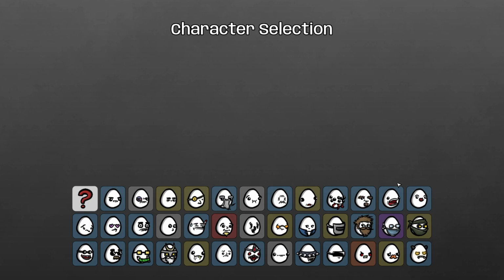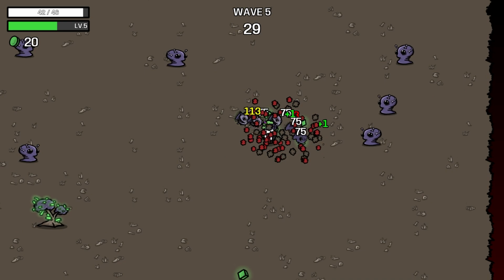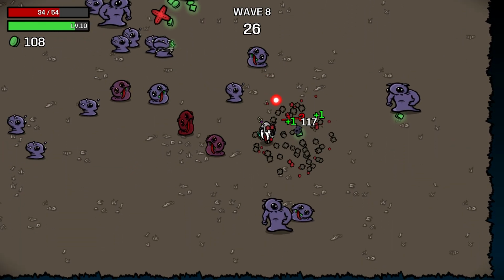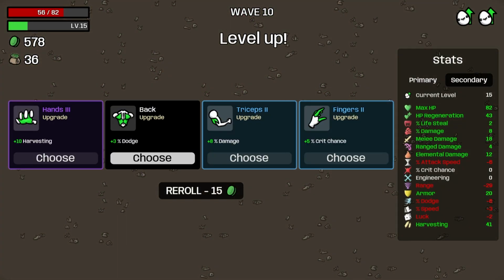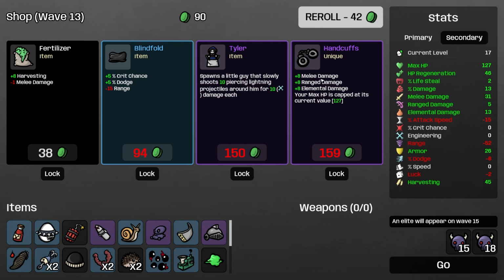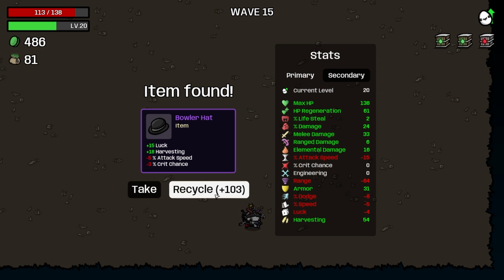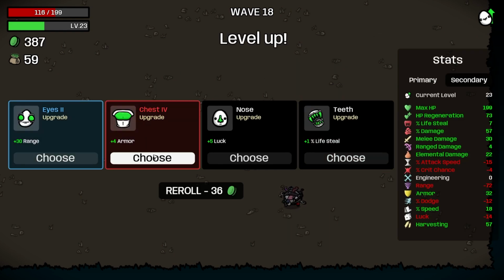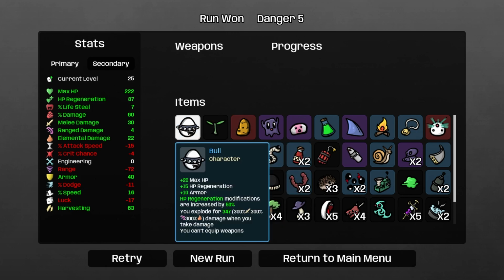BULL is the SMACKBACK KING in Brotato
Bull plus Blood Donation gives you a way to deal damage without taking huge damage from the enemies. A sneaky tactic that allowed me to get through this run.

The Bull:
+20 Max HP
+15 HP Regeneration
+10 Armor
HP Regeneration modifications are increased by 50%
You explode for 30 (300%Melee Damage 300%Ranged Damage 300% Elemental Damage) damage when you take damage
You can't equip weapons

In this run I focused Health and Health Regeneration to allow me the opportunity to Kamikaze into  the hordes knowing I would come out the other side alive.

One build I would like to try next time is Tentacle +  Giant Belt + Bull. If you stack critical hit chance you could potential deal large damage and be almost invincible with the healing from the Tentacle. Unfortunately I didn't think of this at the time, I blame tiredness :)

Hopefully you enjoy this run!

Danger level 5 complete for the Bull, bring on the next character :)

This game is still new to me and I am up for trying anything. :)

MEMBERSHIP
I have recently launched Youtube membership with three different tiers. Each tier has its own perks!

If that link doesn't work for whatever reason you will be able to find the link on my YouTube channel.

I am not very active on Twitter but that will change soon :)